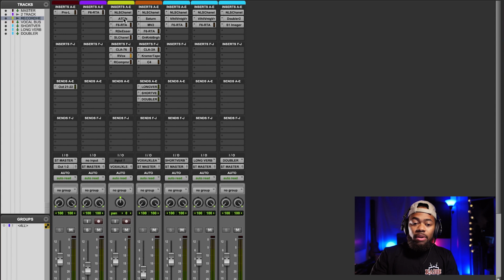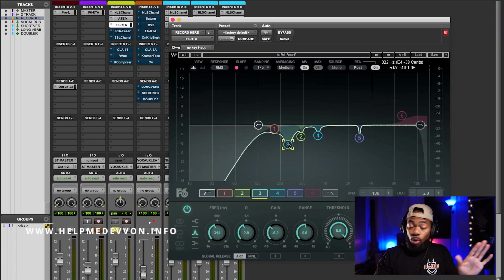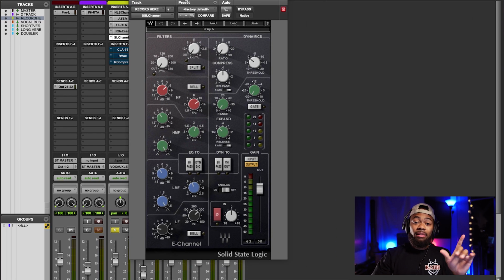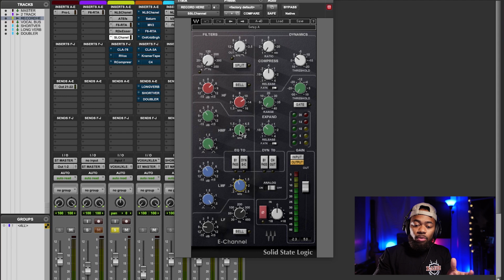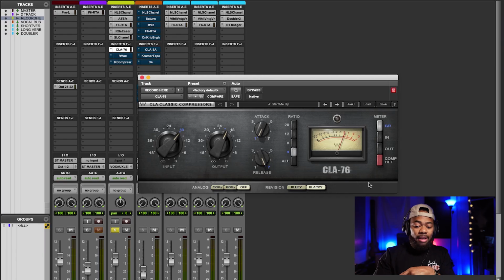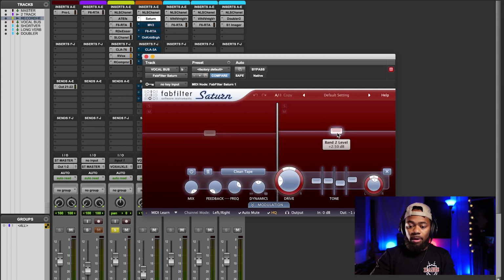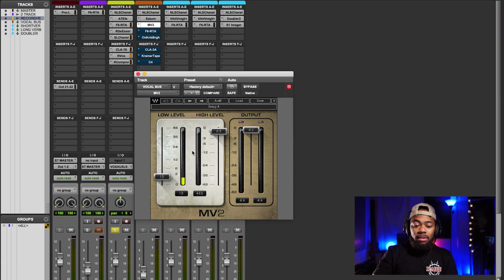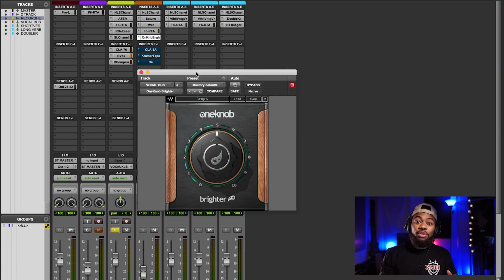How To Mix Female Rnb Vocals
A video on how to mix female rnb vocals, in any DAW i.e Pro tools, Logic, FL studio, Ableton, Studio One etc. from your bedroom.

▶PRESETS
➡️Help Me Devvon Studiorack Preset
▶ IMPORTANT TUTORIALS